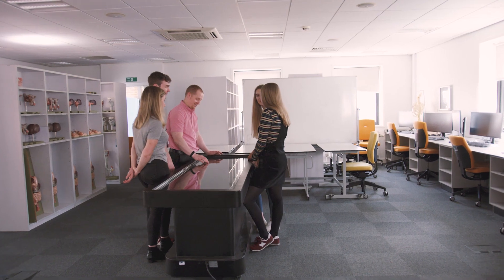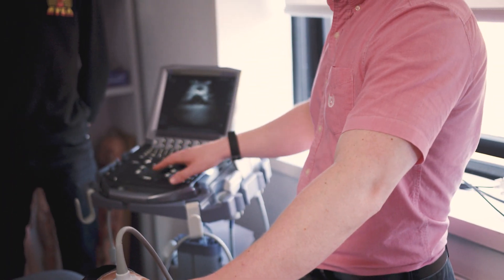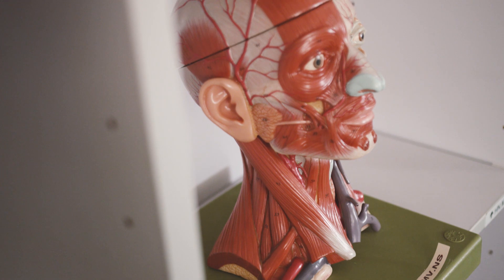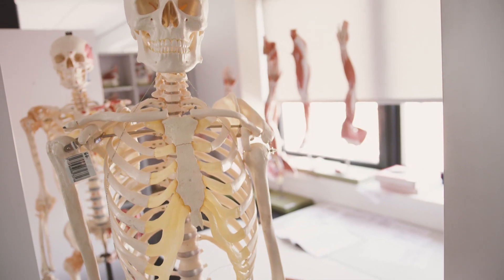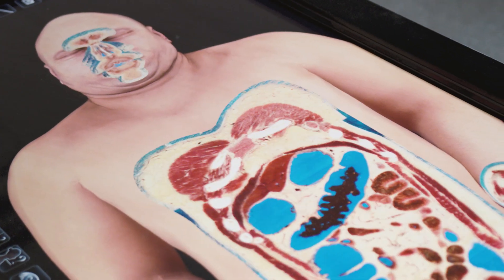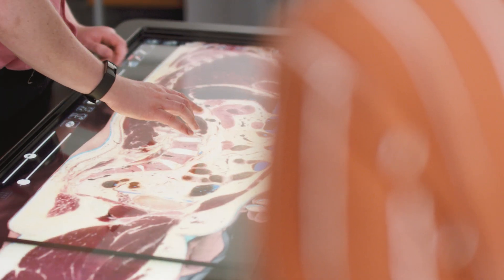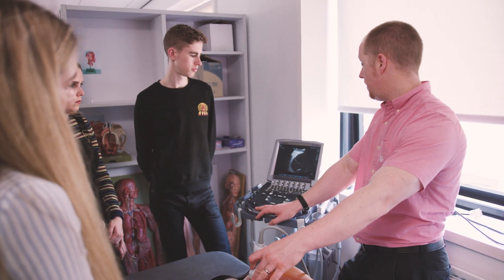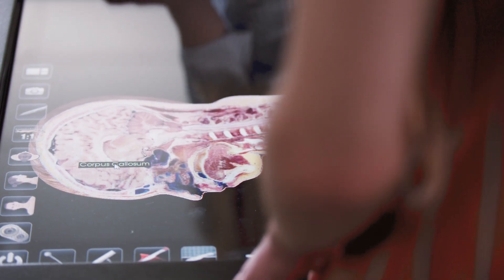A quick intro to Lancaster Medical School’s Clinical Anatomy Learning Centre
Find out where Lancaster Medical School’s students learn anatomy, plus what they think about the style of teaching.